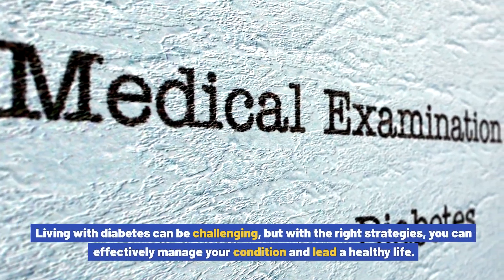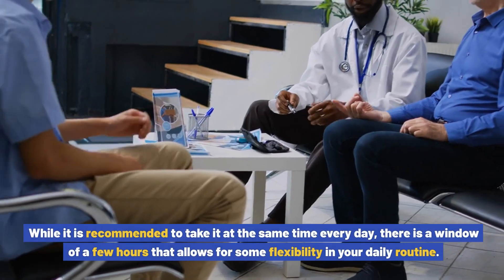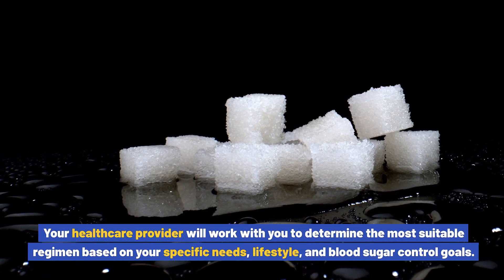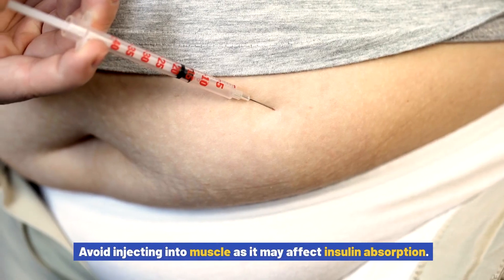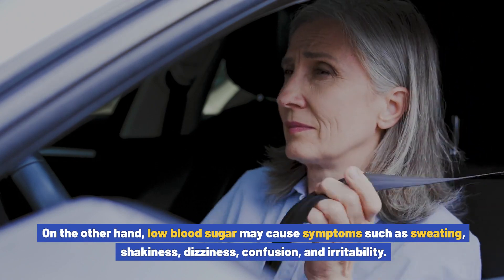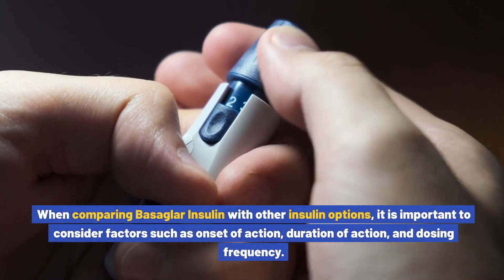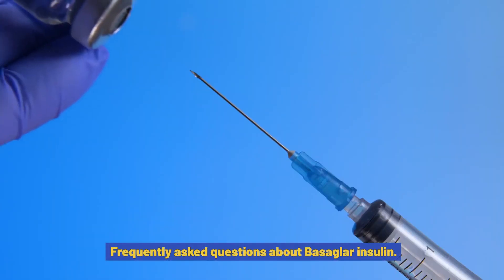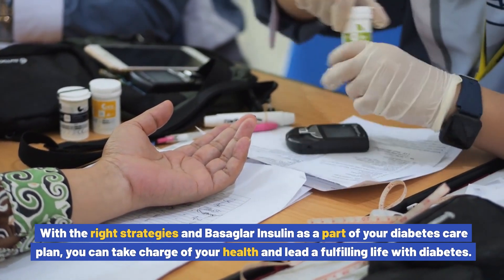Basaglar Insulin Strategies for Effective Diabetes Care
What is Basaglar insulin and how does it work?.
Basaglar Insulin is a long-acting insulin analog that helps regulate blood sugar levels over an extended period. It is designed to mimic the action of natural insulin in the body. This means it works by replacing the insulin that your body is unable to produce or use effectively. Basaglar Insulin contains insulin glargine, a synthetic form of insulin that has been modified to prolong its duration of action.
When injected under the skin, Basaglar Insulin forms small crystals that slowly dissolve, releasing insulin into the bloodstream. This slow and steady release provides a more stable and consistent blood sugar control throughout the day. Basaglar Insulin typically lasts for about 24 hours, making it a convenient option for once-daily dosing.
Benefits of using Basaglar insulin for diabetes management.
There are several benefits to incorporating Basaglar Insulin into your diabetes management routine. Firstly, its long-acting nature allows for more consistent blood sugar control. Unlike short-acting insulins that need to be taken multiple times a day, Basaglar Insulin provides a steady release of insulin, reducing the risk of blood sugar spikes and crashes.
Additionally, Basaglar Insulin offers flexibility in terms of dosing time. While it is recommended to take it at the same time every day, there is a window of a few hours that allows for some flexibility in your daily routine. This can be particularly helpful for individuals with busy schedules or those who may occasionally forget to take their insulin at the exact same time each day.
Another benefit of Basaglar Insulin is its predictable action. With its consistent release of insulin, you can have more control over your blood sugar levels, making it easier to plan meals, exercise, and manage your diabetes effectively. This predictability can help reduce the anxiety and uncertainty associated with unpredictable blood sugar fluctuations.
Understanding different Basaglar insulin regimens.
When incorporating Basaglar Insulin into your diabetes care plan, it is important to understand the different regimens available. Basaglar can be used as a basal insulin, which means it provides a steady background level of insulin throughout the day. It is typically used in combination with mealtime insulins or oral medications to achieve optimal blood sugar control.
There are a few different regimens you can consider based on your individual needs and preferences. The most common regimen is once-daily dosing, where you take Basaglar Insulin at the same time every day. This provides a baseline level of insulin to keep your blood sugar stable throughout the day and night.